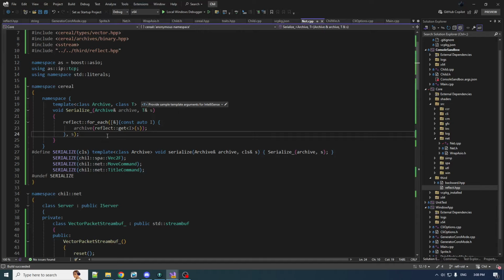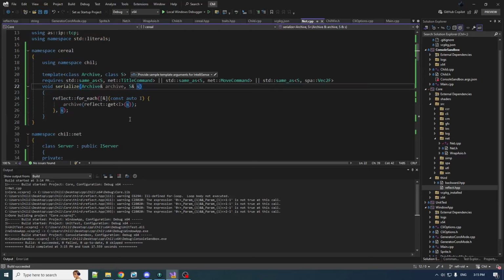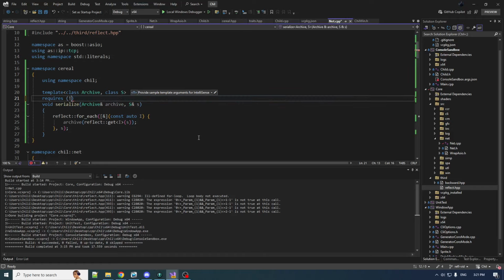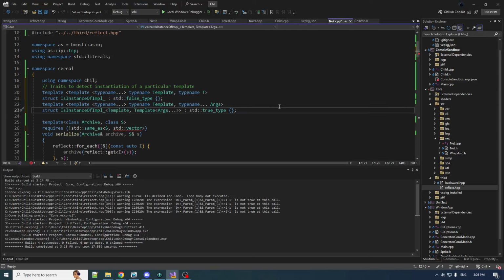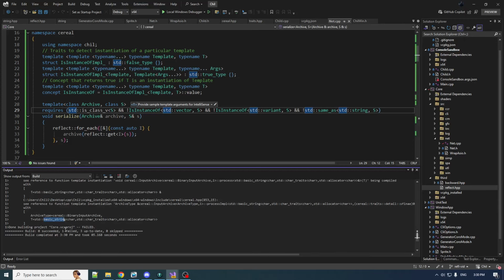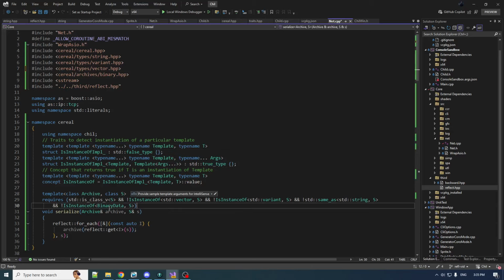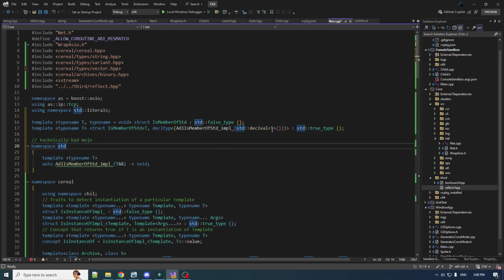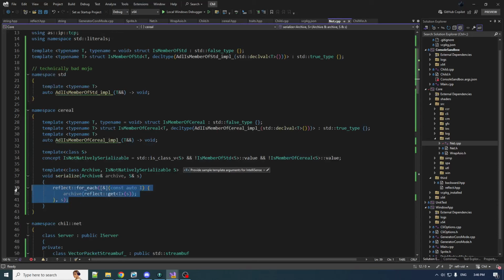C++ Template Metaprogramming Madness [Reflective Serialization]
Part of a series on a bunch of topics, mainly intended to (eventually) share some ideas about serialization and reflection in C++.